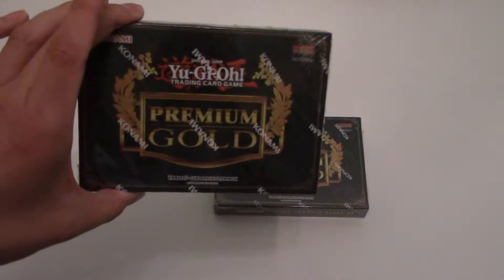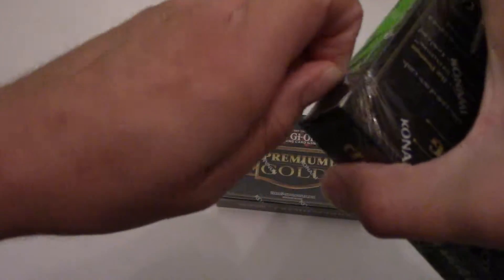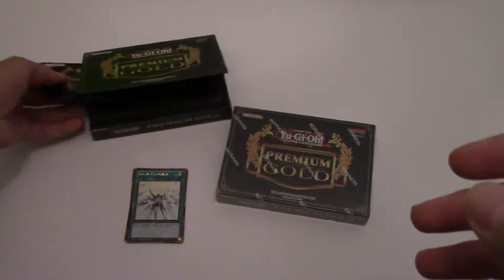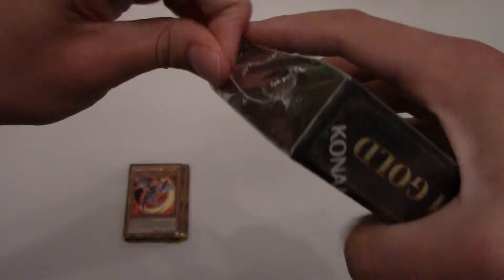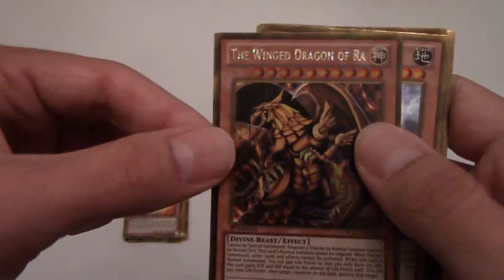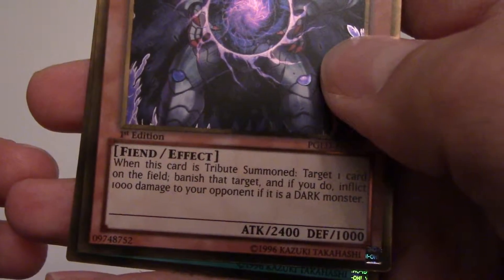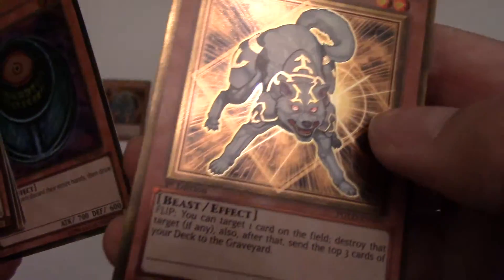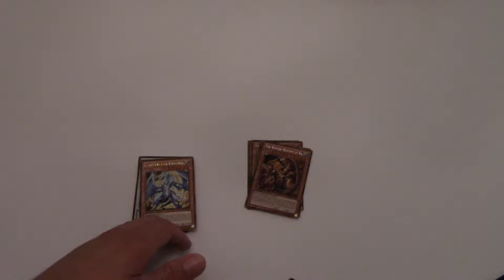Opening of: 2 Yugioh PREMIUM GOLD Mini Boxes (black box)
I search for the Winged Dragon of Ra (only God card I have not collected). WiLl I FiNd It?!?!